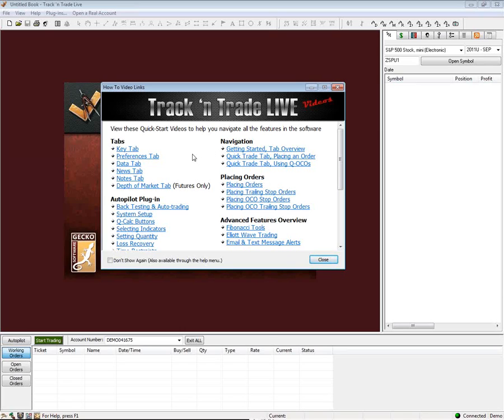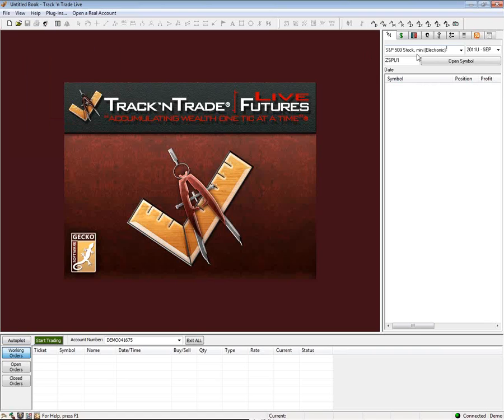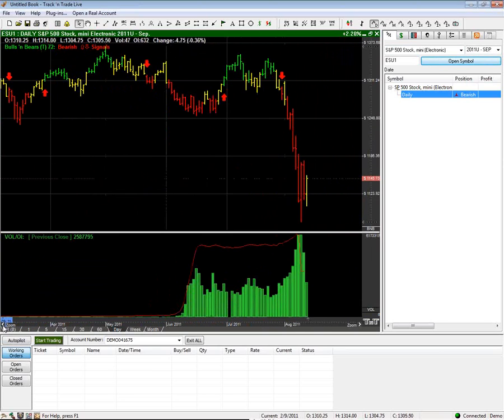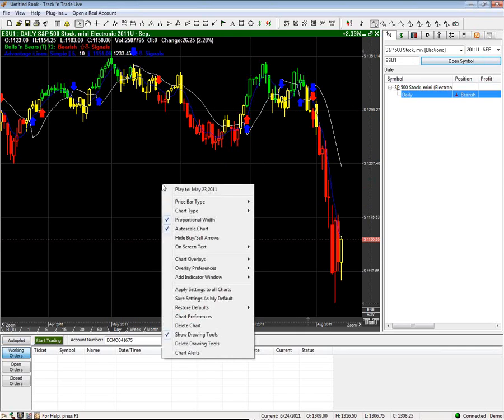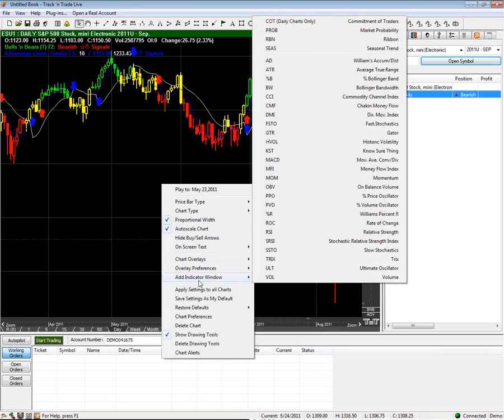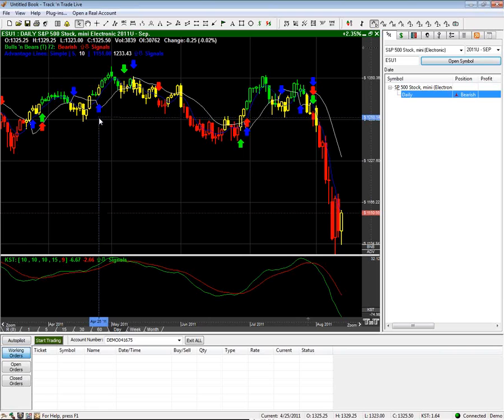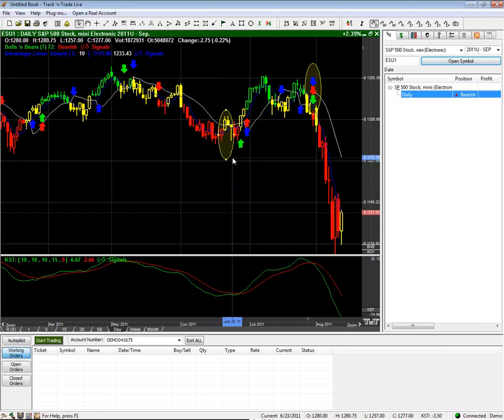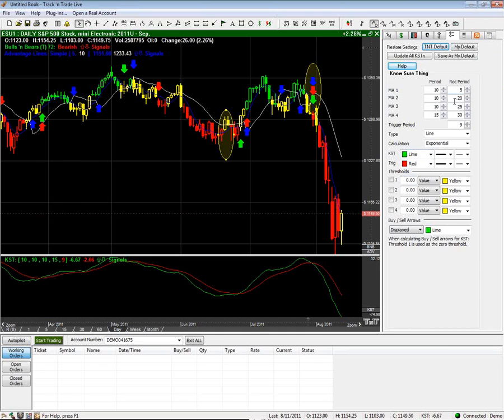Bulls 'n Bears, Know Sure Thing and Advantage Lines Pt.1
Part: 1 Learn how to successfully trade futures, forex and stocks using technical trading indicators. Generate accurate buy & sell signals right inside your chart! Step by step instructions from Gecko Software for Track 'n Trade Live.